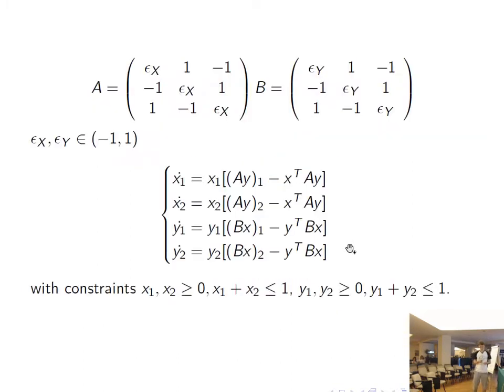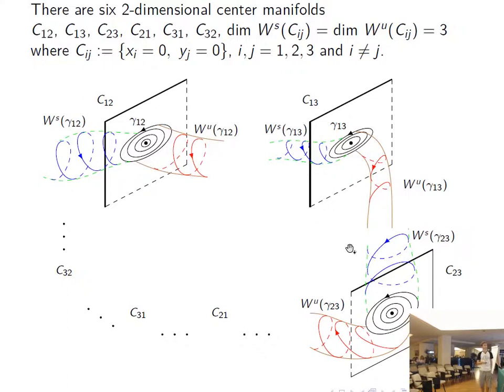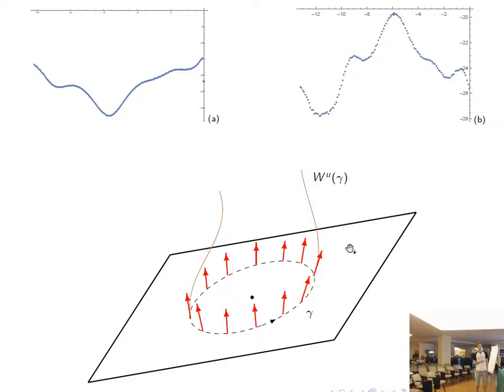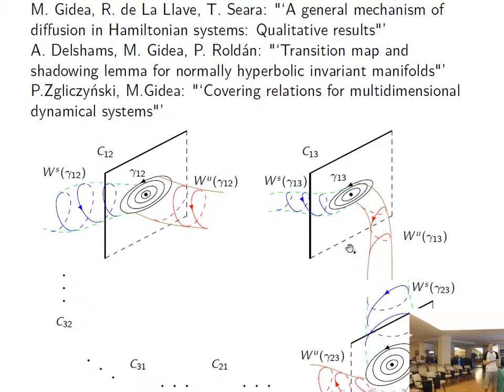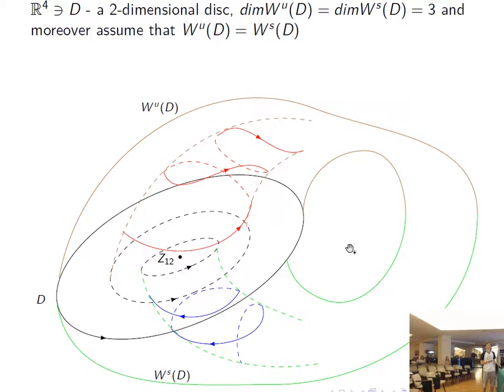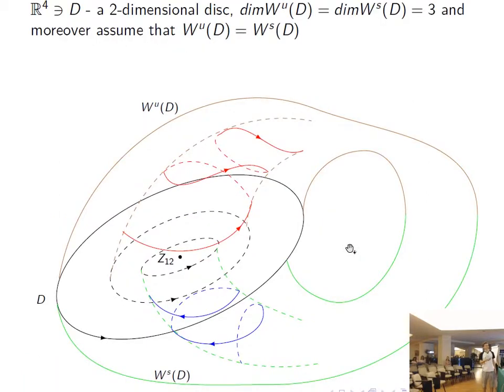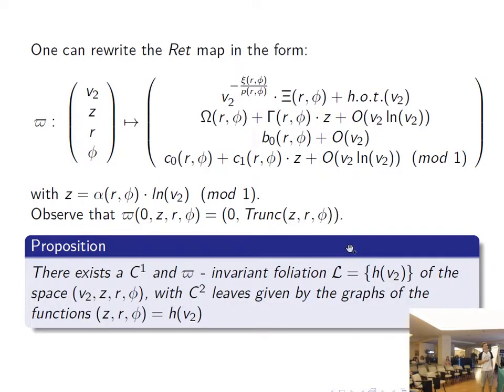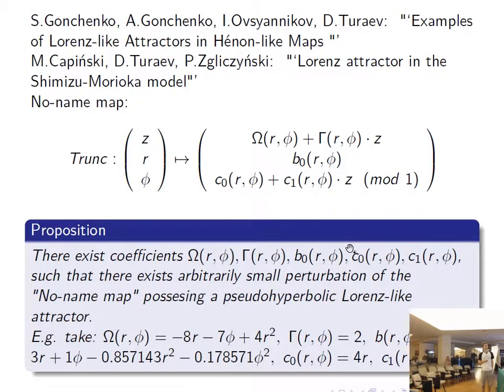Cezary Olszowiec: Superheteroclinic orbits, heteroclinic bifurcations and...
"Superheteroclinic orbits, heteroclinic bifurcations and shadowing of the scattering maps"
Although the system which we investigate originates from game theory, the
problems which we tackle and dynamical behavior we try to explain, might arise
as well in the celestial mechanics models. We consider a Rock-Scissors-Paper
game between two agents X, Y. The interaction matrices depend on two parameters
X, Y ∈ (−1, 1) and the dynamics are described by the coupled replicator
equations. We provide the description of naturally appearing heteroclinic network
and investigate asymptotic and chaotic behavior in its neighbourhood.
We find that the infinite switching happening near the network cannot be described
by the full-shift on two symbols and its form strongly depends on the
parameter values. In the system we observe different bifurcation scenarios: e.g.
transition from order to chaos (through Hamiltonian case where invariant tori
and chaos might be observed), loss of one dimension of the local stable manifold
of the heteroclinic subcycle or disappearance and appearance of the local
stable and unstable manifolds of the different subcycles at the same time. As
well we investigate numerically the existence of the heteroclinic connection between
different subcycles (i.e. a superheteroclinic orbit, compare with [2]) and
its bifurcation to the different heteroclinic connections (forward and backward)
from the hyperbolic fixed point to the subcycles. We describe a very peculiar
closed loop of scattering maps (between certain invariant manifolds) that ap-
9
pear in this model and prove that it is possible to shadow this loop in the whole
phase space. We investigate the form of these scattering maps (depending on
the parameter values) and its consequences for the dynamics (e.g. existence of
blender).
This is a joint work with M.Capinski and D.Turaev.
[1] C.Olszowiec ”Complex behavior in cyclic competition bimatrix games”
[2] L.P.Shilnikov, D.Turaev ”Super-homoclinic orbits and multi-pulse homoclinic
loops in Hamiltonian systems with discrete symmetries”